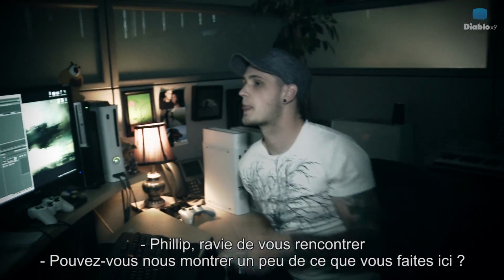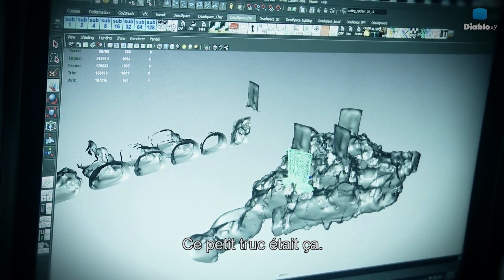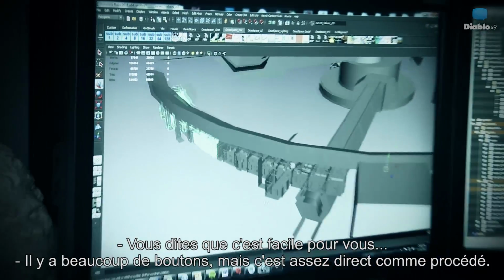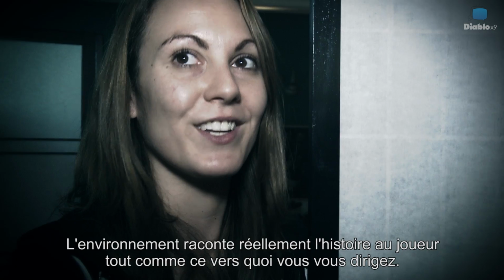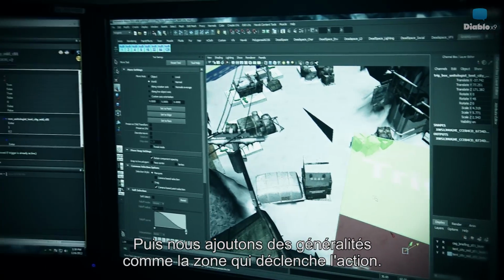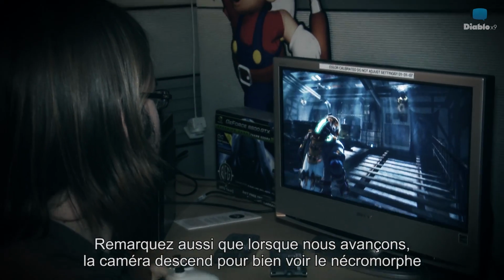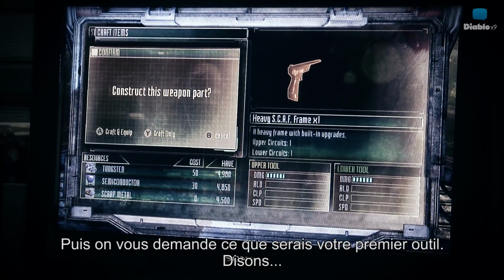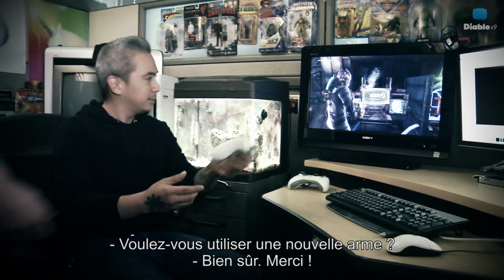A la rencontre des développeurs de Dead Space 3 - EA HQ - San Francisco #2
Comme pour ce dernier, nous sommes évidemment intéressés de connaître votre avis sur cette deuxième émission exclusive au coeur des studios de Visceral Games.
Merci pour votre incroyable soutien !

for their amazing work.

clés de jeux PC pas chers, fiables et rapides !

Les sites web que je cite plus haut sont 100% fiables, et je vous les recommande fortement :)

Cette vidéo est diffusée sous licence.